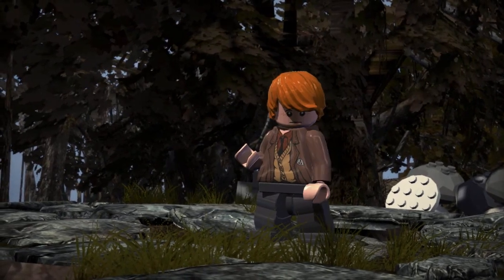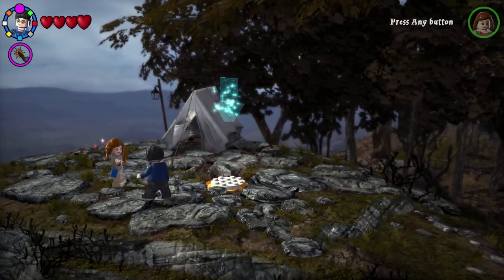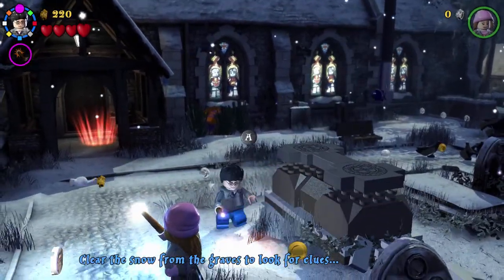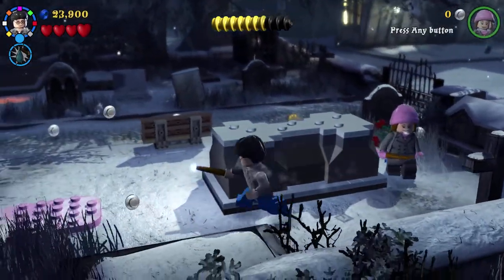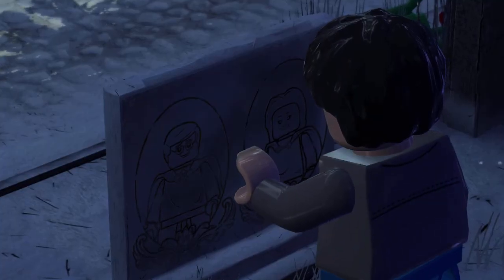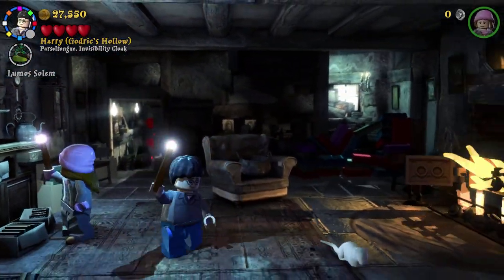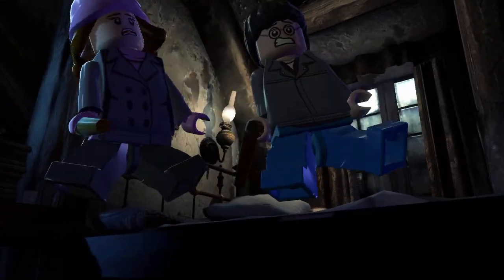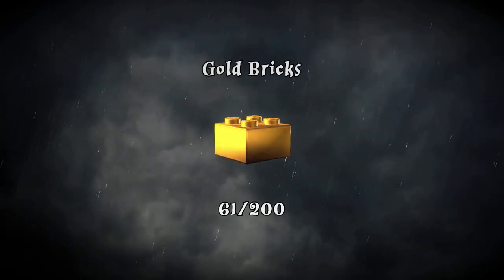Lego Harry Potter (Nintendo Switch) Year 7: Part 39: "In Grave Danger"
Welcome to the Wizarding World of Harry Potter. Based off of J.K Rowling's 7 book story, we play as Harry Potter, who joins up with Ron Weasley, and Hermione Granger as they learn magic together and prepare for the return of Lord Voldemort.

With the Locket obtained, Harry and his friends figure out a way to destroy it. Soon enough, Harry and Hermione go to Godric’s Hallow to find some clues.